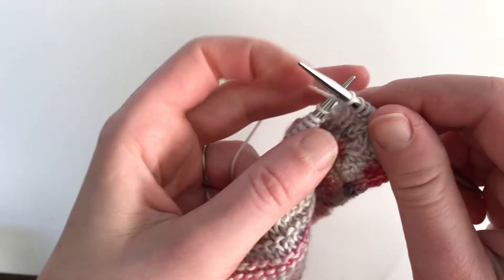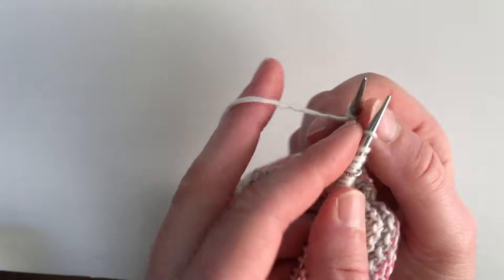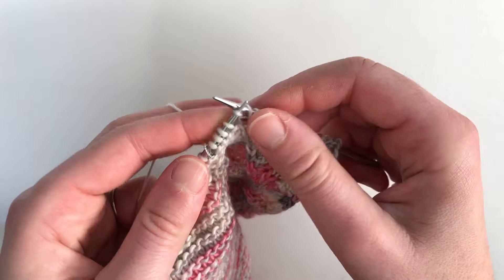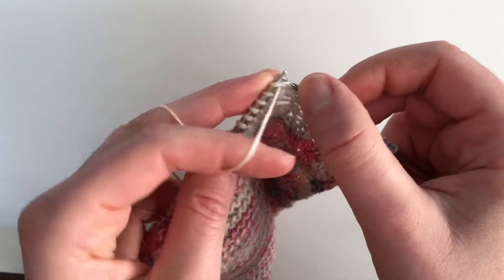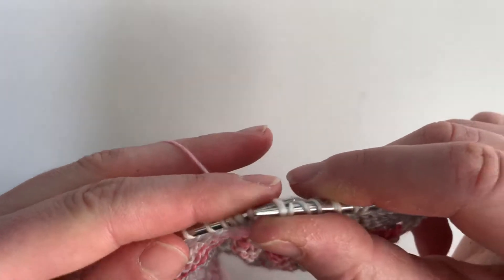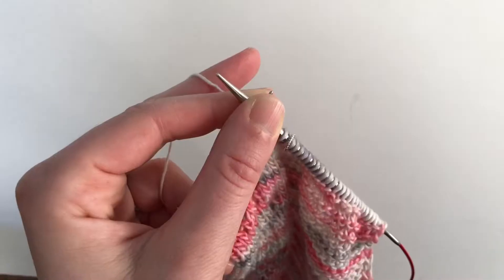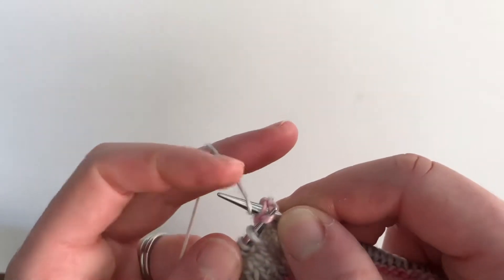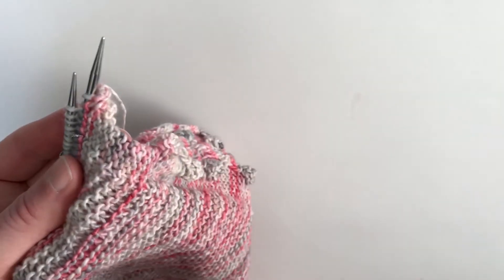Bobble stitch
This video demonstrates the bobble stitch in the “Mr. Fabulous” pattern and how to work the turned stitches backwards